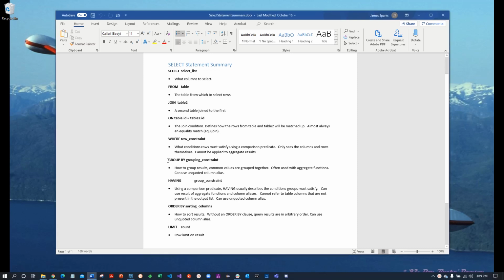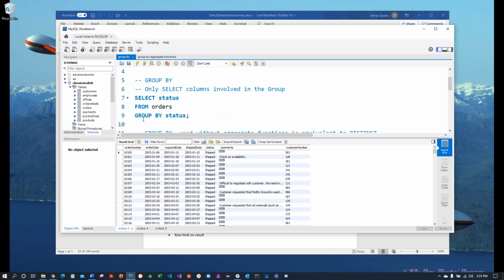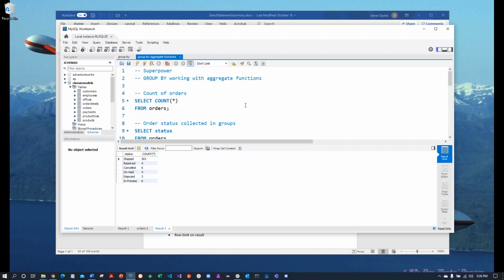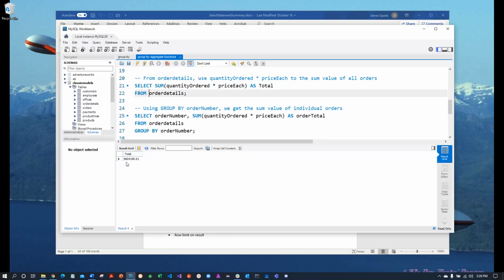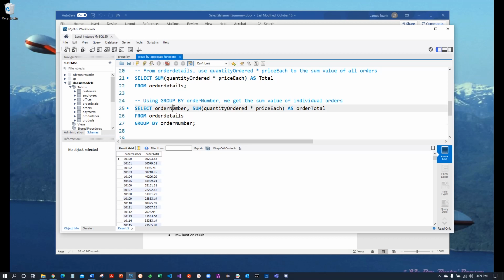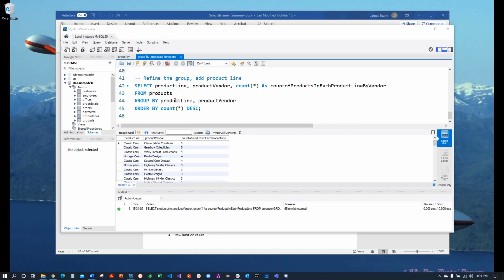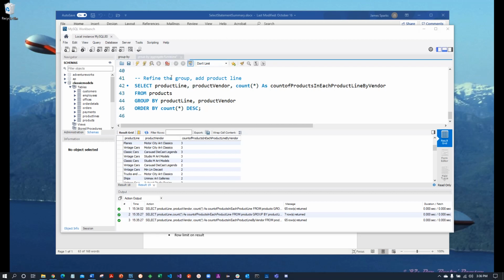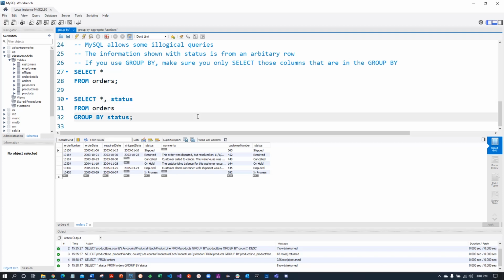15 MySQL Group By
15 MySQL Group By